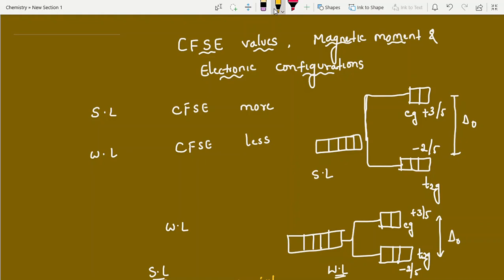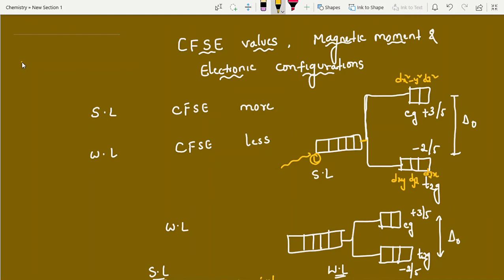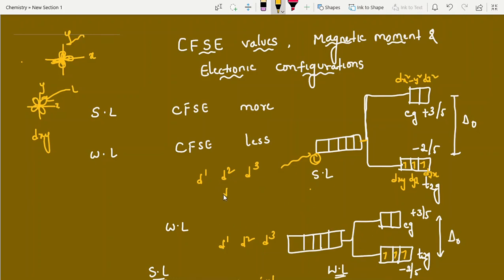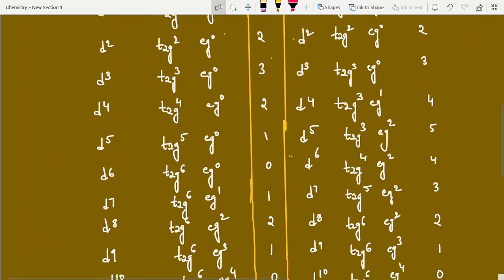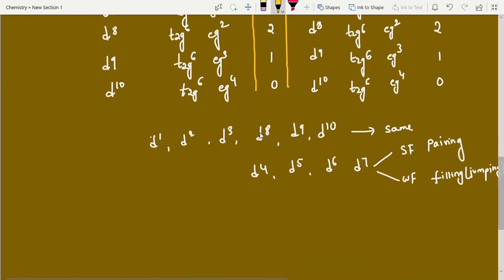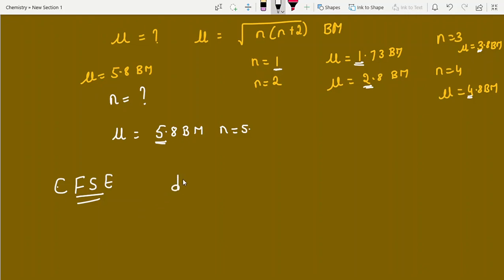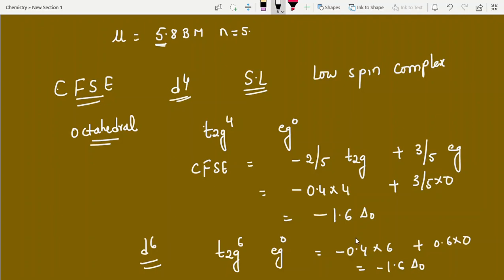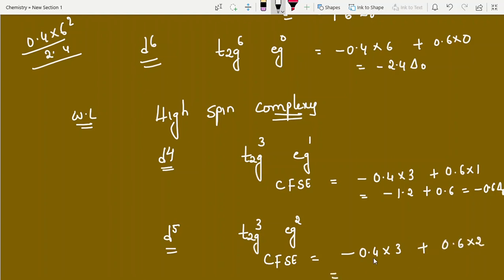CFSE Values, magnetic Movements And Electronic Configuration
Link for the previous video Isomerism Co-ordination Compounds || chem chemistryclass12 isomerism coordinationcompounds class12